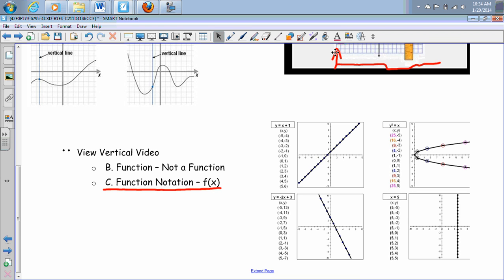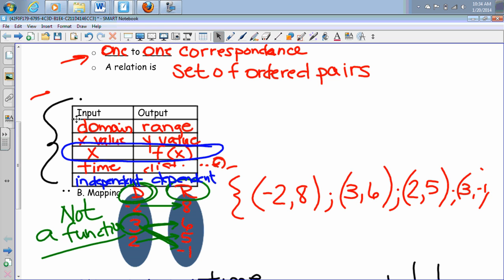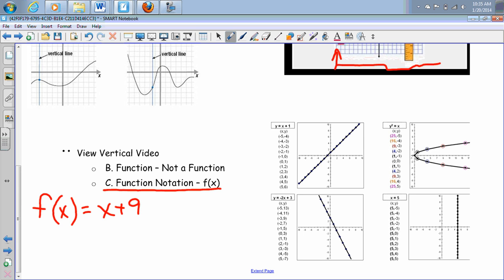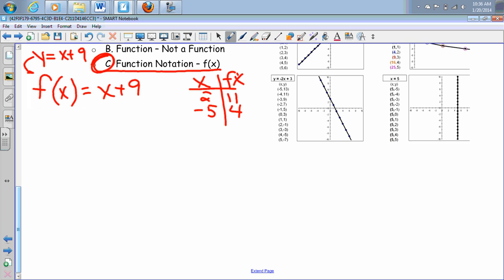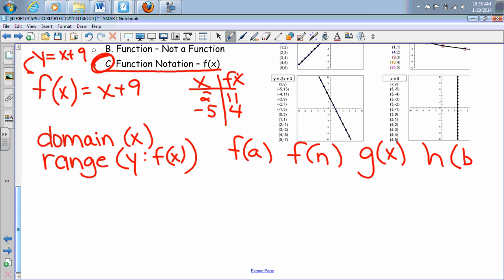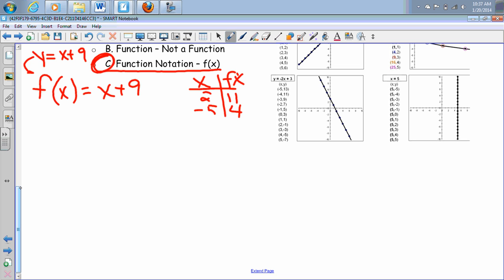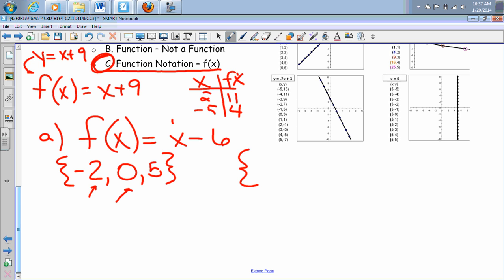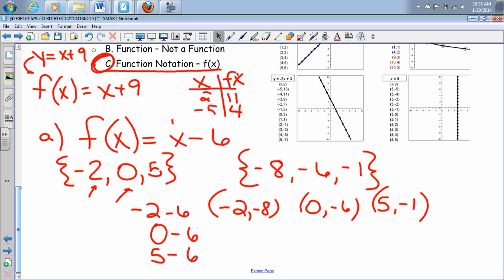functions pt2 c notation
checklist #5